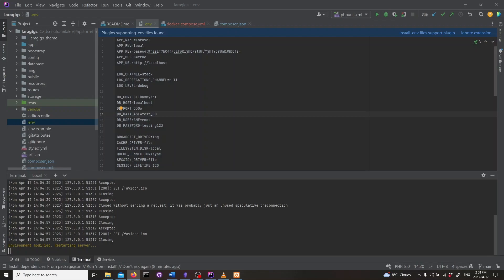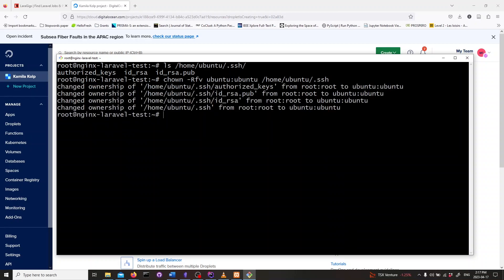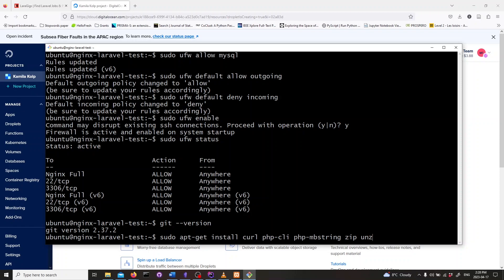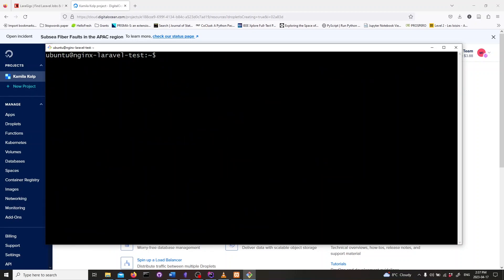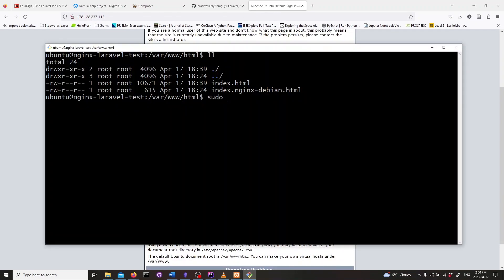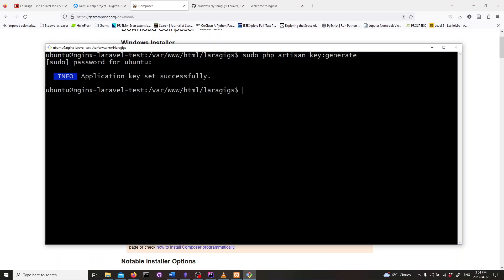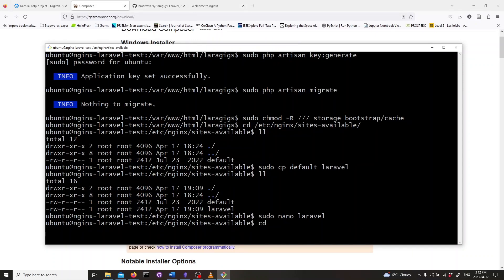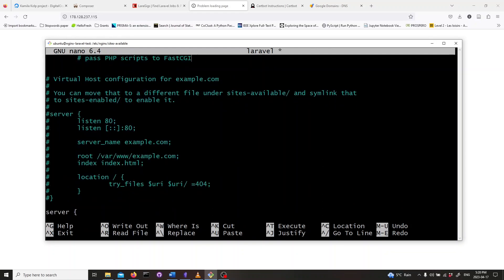Easy Way to DEPLOY Laravel with NGINX and no Docker -- LEMP stack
This video will explain how to deploy a laravel app with mysql database.

This is the second video for those who want to deploy with Nginx instead of Apache. No Docker needed.

Chapters:
00:35 Setting Up Server User and SSH Keys
03:53 Installing Dependencies and Setting Up MySQL
05:36 Importing the Database
06:40 Installing PHP and Composer
07:16 Cloning Repository
08:39 Configuring Environment and Installing Dependencies
10:23 Configuring Nginx for Laravel
12:31 Setting Up DNS and SSL Certificates with Certbot